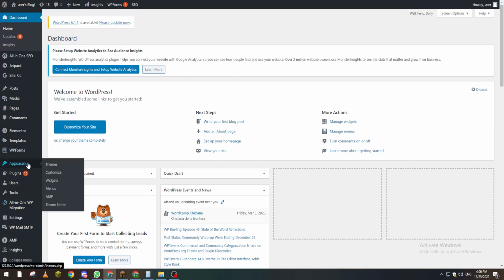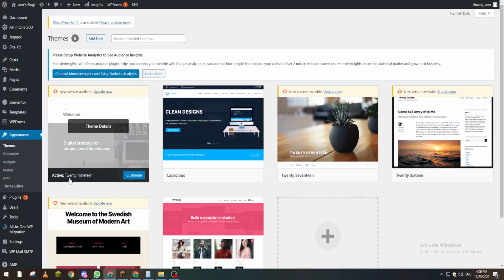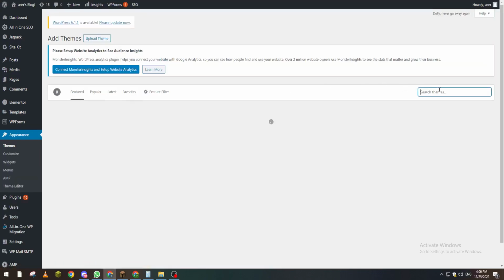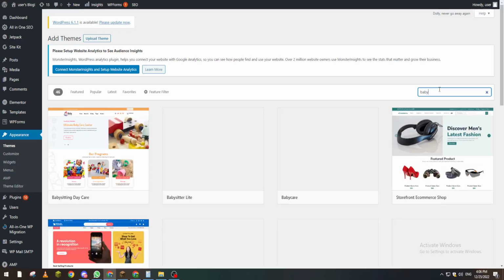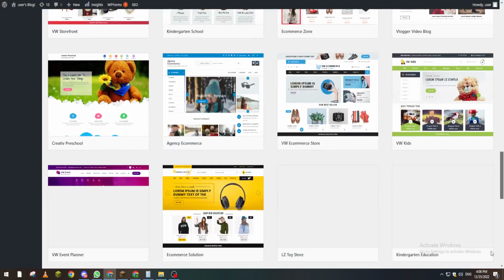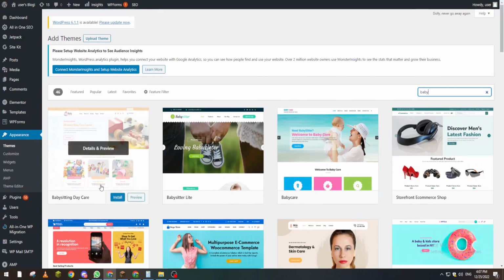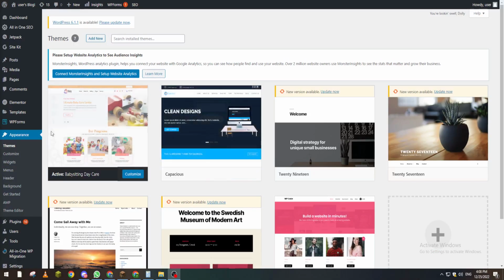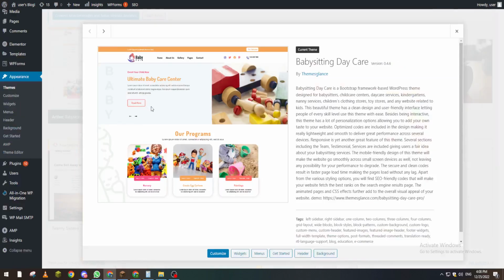How To Create Child Theme WordPress Tutorial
Today we talk about child theme,wordpress child theme,how to create child theme in wordpress,wordpress child theme tutorial